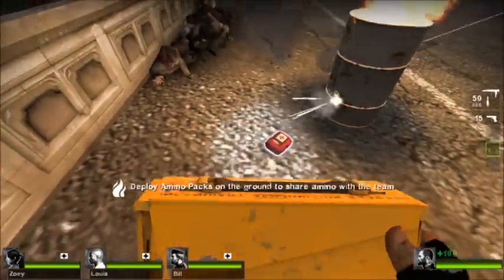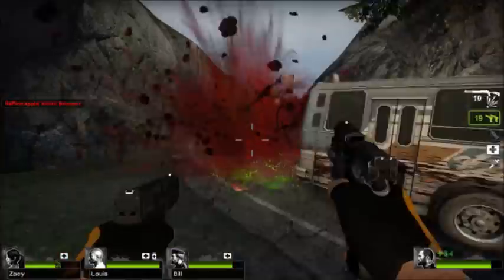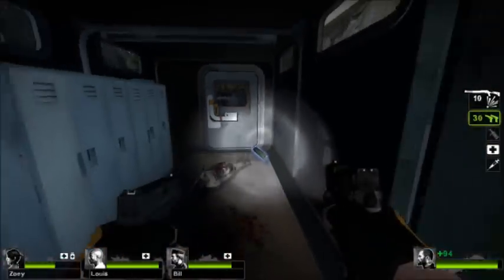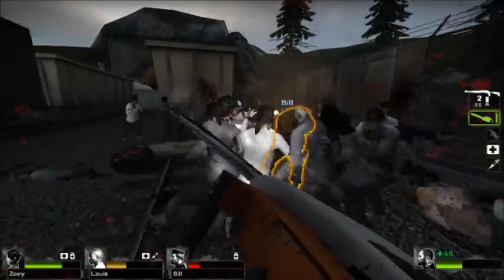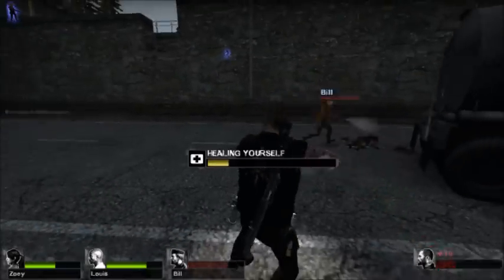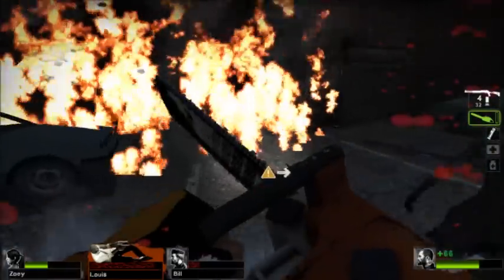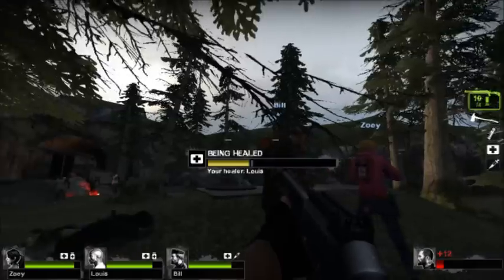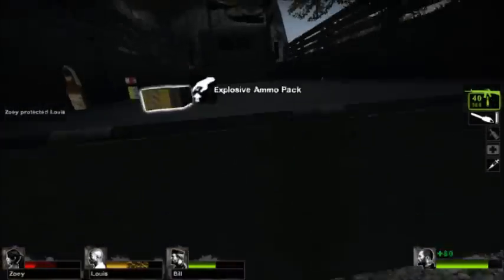Left 4 Dead 2 | Zombies Custom Campaign | Road to Nowhere 2 | Part 1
Hey everyone here is a pretty Glitchy but fun Custom campaign on Left 4 Dead 2, hope everyone enjoys and please comment, i want some feedback on how people like this series